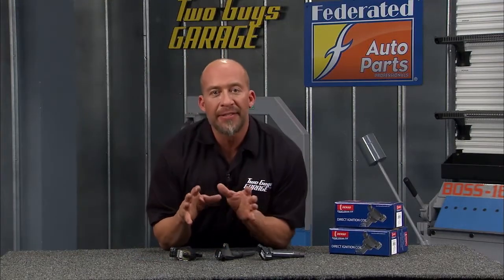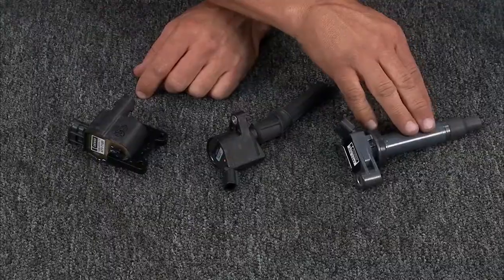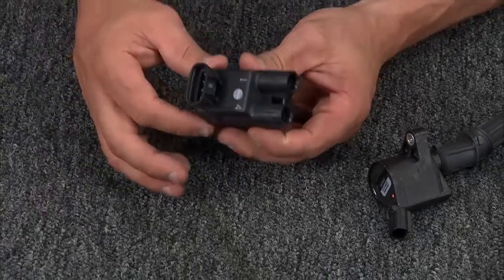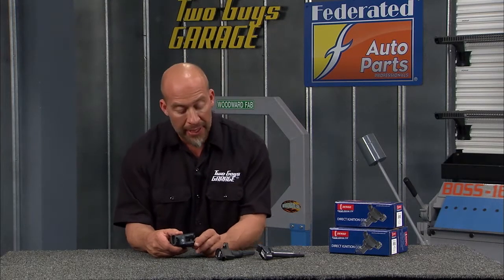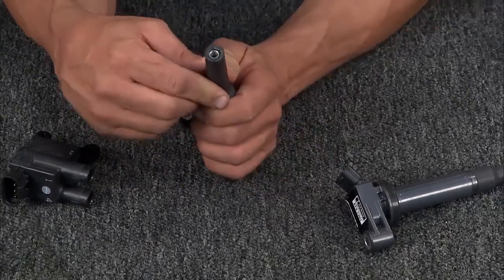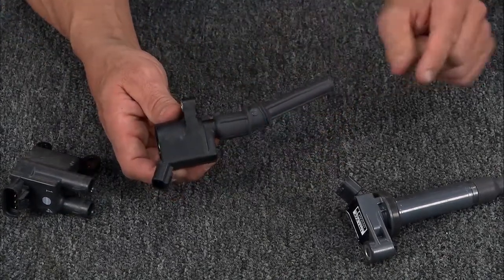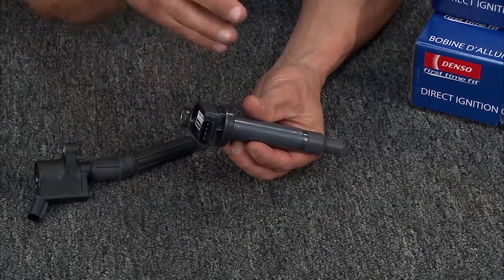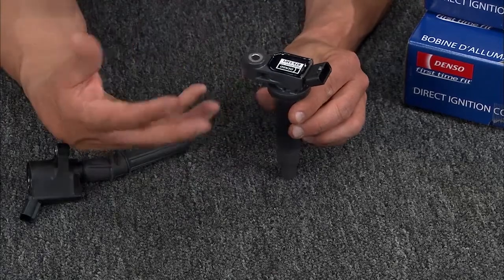Federated Tech Talk: Denso Coils | Two Guys Garage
Willie breaks down how Denso has revolutionized coil technology.

coils,Denso,evolution,two guys garage,2 guys garage,willie b,kevin byrd